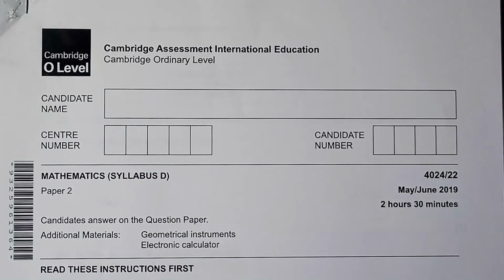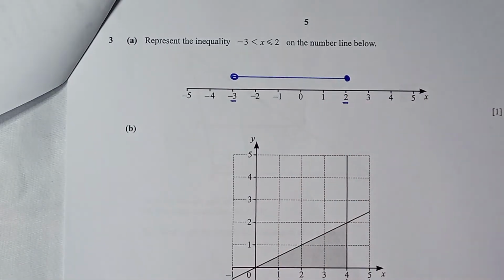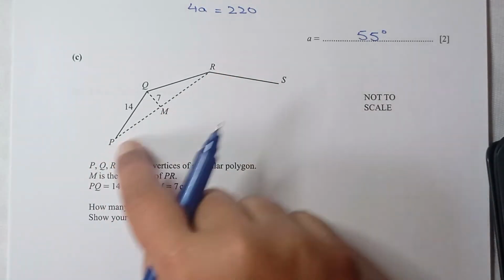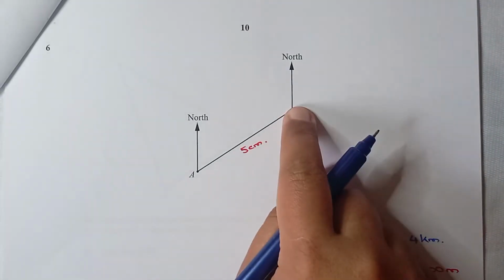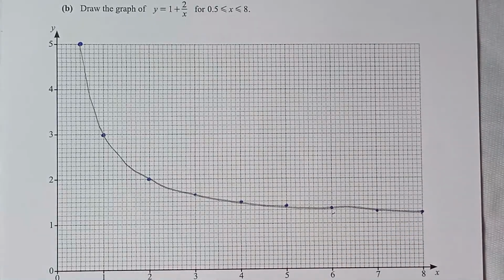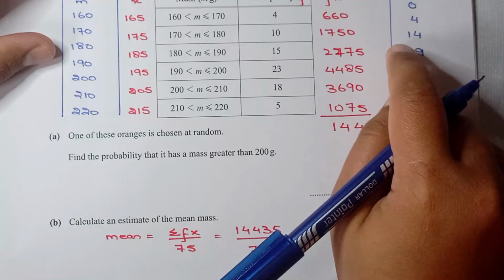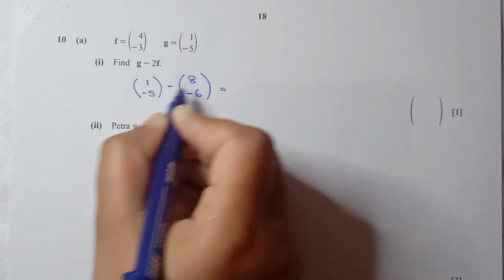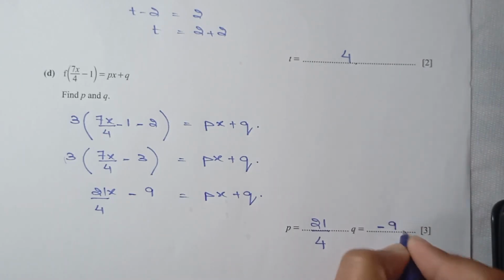O Level Math D Paper 2 4024/22 May/June 2019